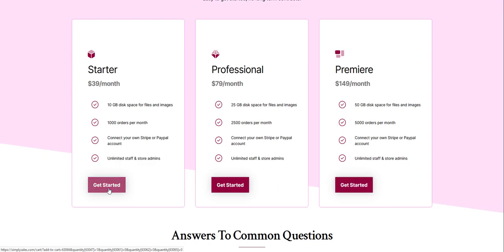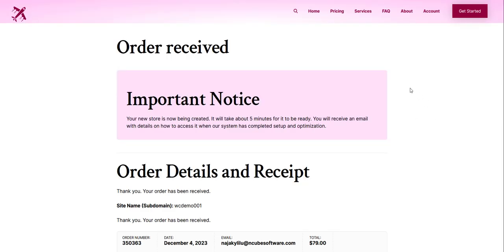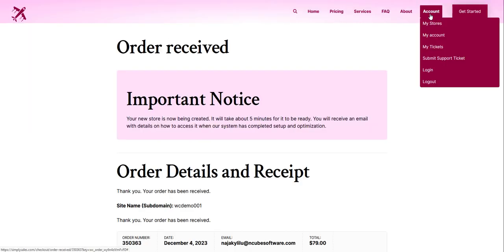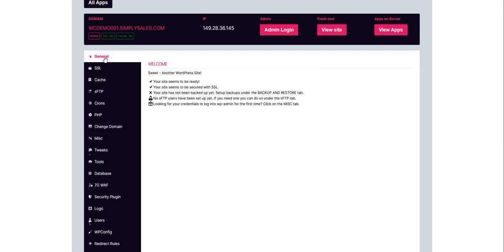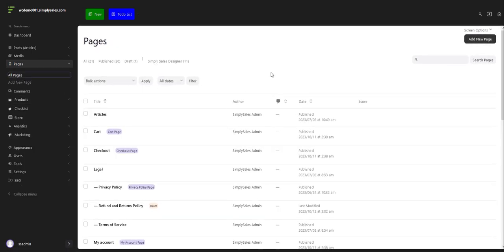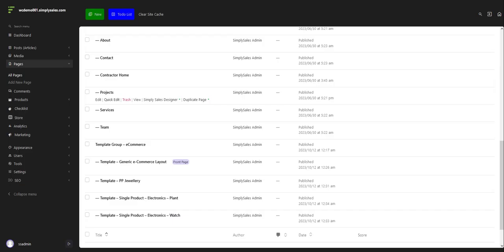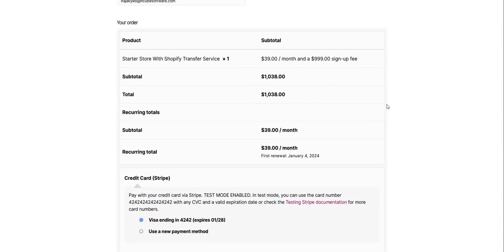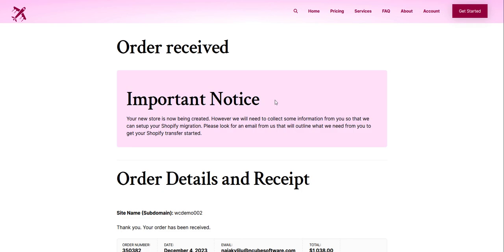A WordPress SaaS User Experience Walkthrough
See what the end user might experience when purchasing a Site subscription from a WPCloudDeploy & WooCommerce store.